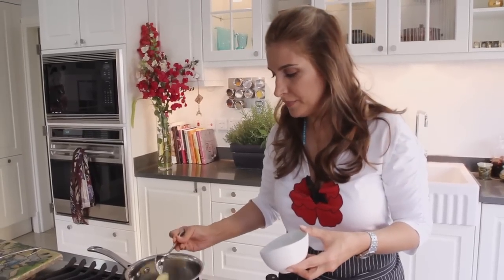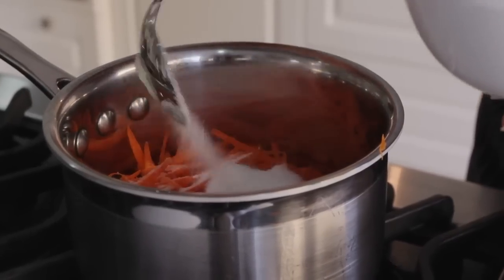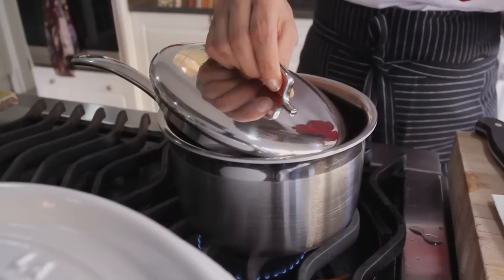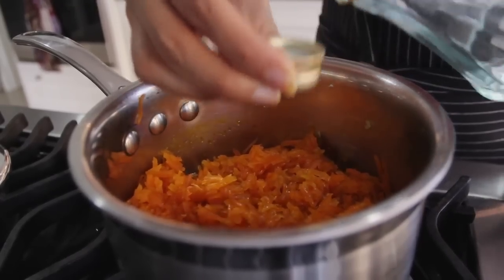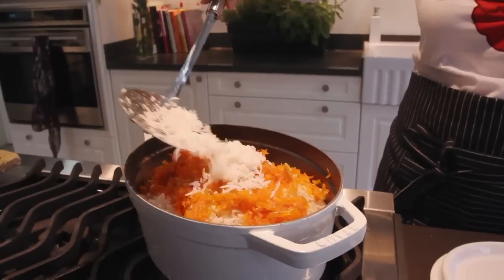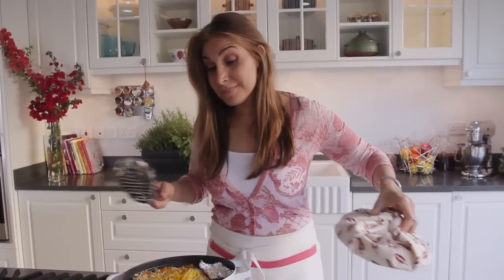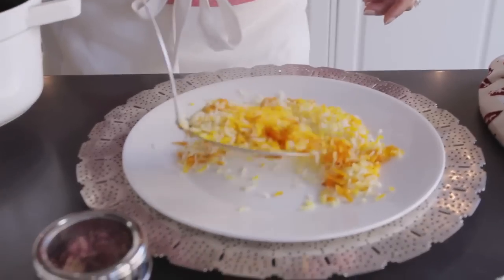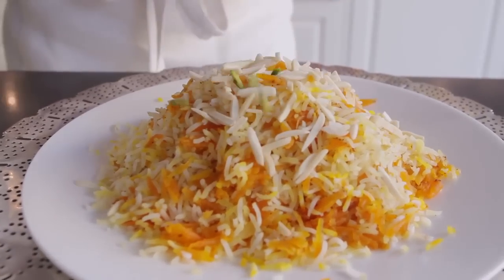How to make Shirin Polo by TV chef and cookbook author Ariana Bundy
Celebrity Iranian-American chef Ariana Bundy shows how to prepare a Persian cuisine classic -- Shirin Polo

NB You can add some water mixed with a little butter or oil to the top of the rice mixture before letting it steam away.
You can also use fresh orange peel instead of dry.